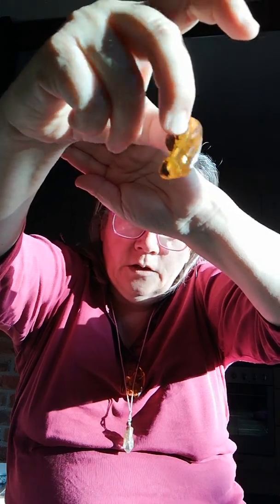Shakti and Crystals!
Crystals that can help clear pathways for Shakti energy in my experience: Amber, Desirite, Carnelian, Boji stones and Pyrite, Malachite. Also featuring Kundalini Citrine, Elestials and several others.